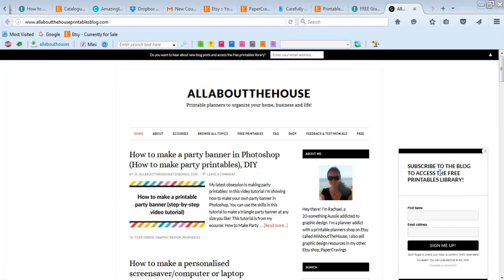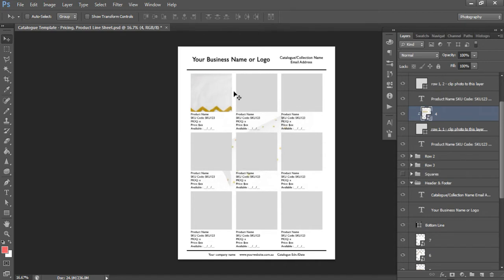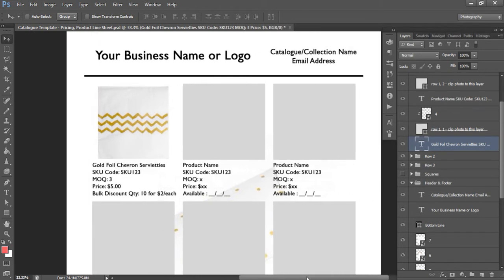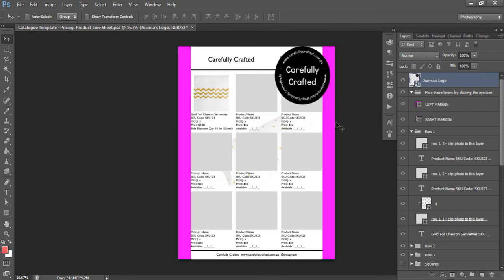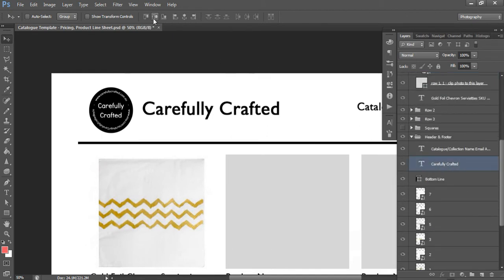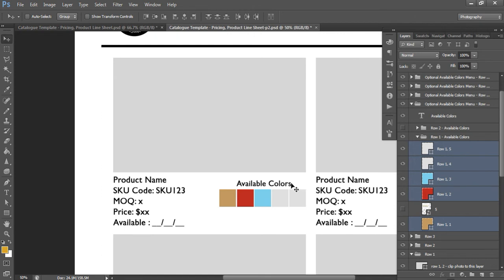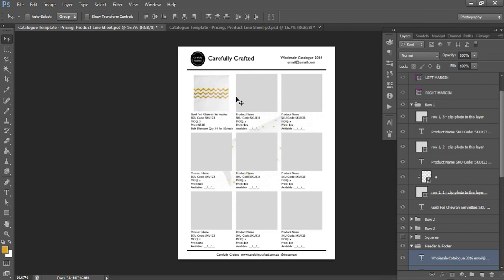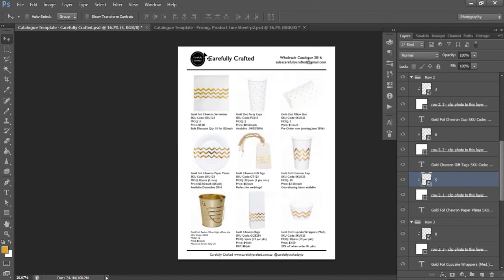How to make a product catalogue in Photoshop, linesheet, lookbook for selling wholesale, retail etc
The catalogue template used in the video can be downloaded

The products used for this example catalogue, are from my sister's store: Carefully Crafted